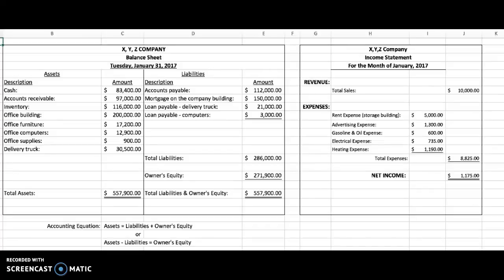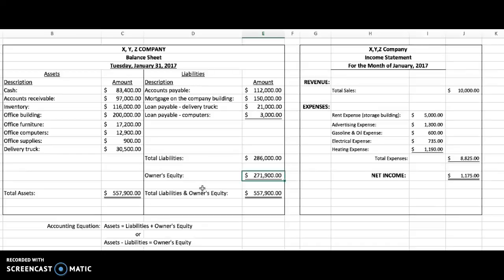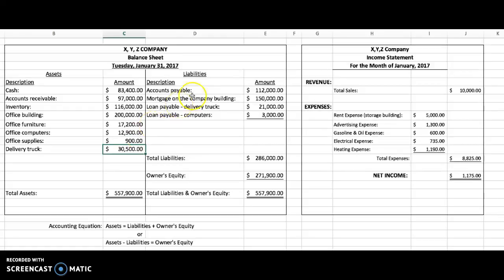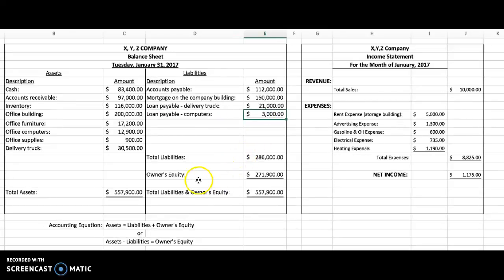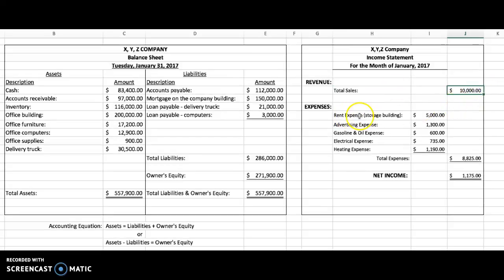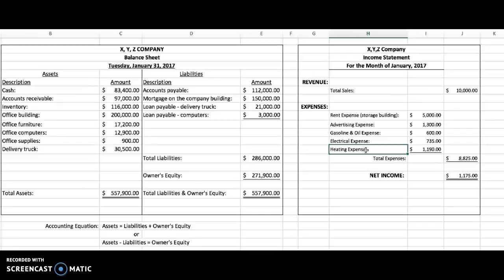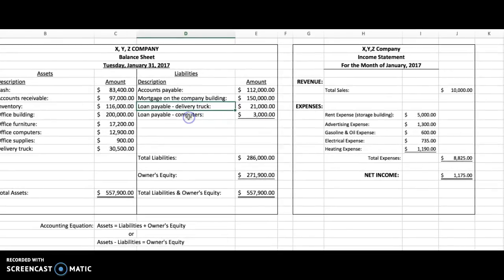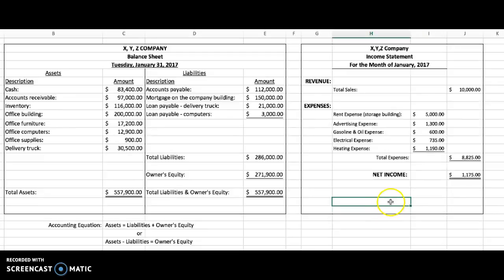Comparing financial statements, Exp vs. Liab.